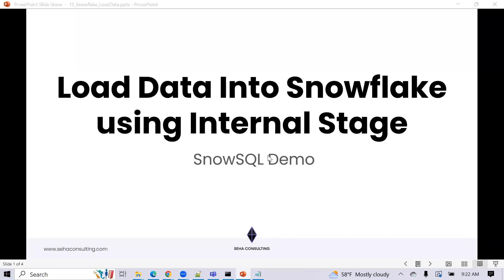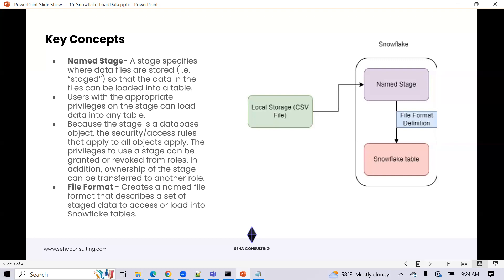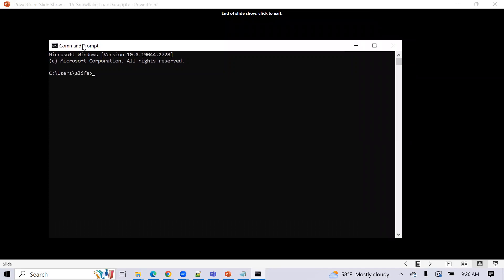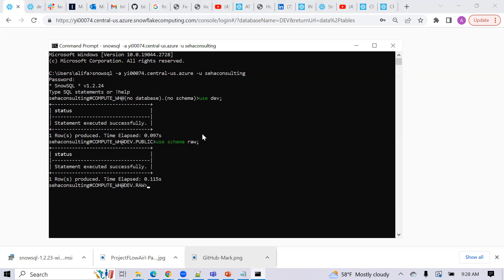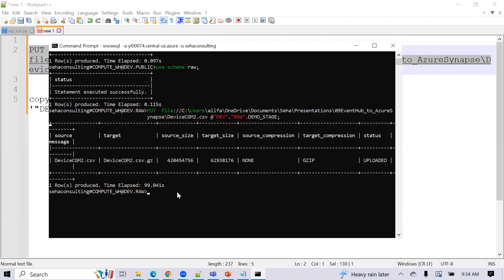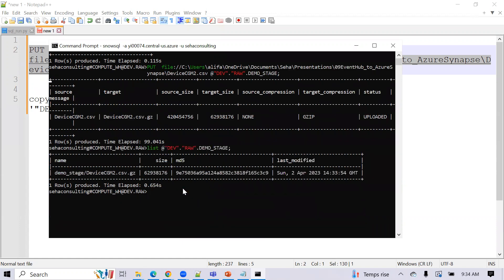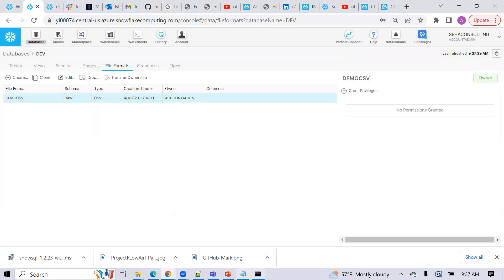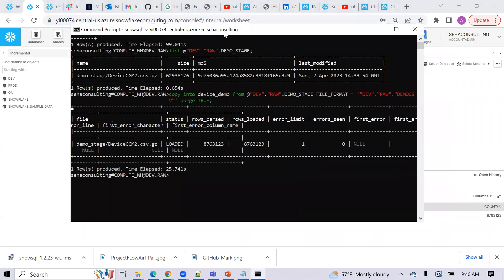Load Local CSV File to Snowflake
We will walk through how to load a csv file from your local machine into Snowflake using Internal Named Stage. We will step through the requirements of creating a stage, creating a file format to map to the file metadata and then finally load the data into your Snowflake table.